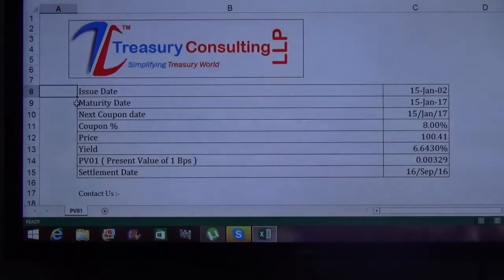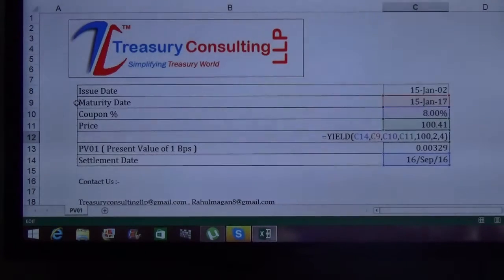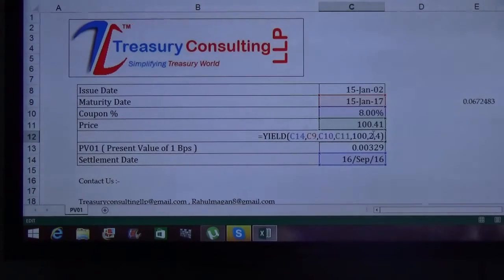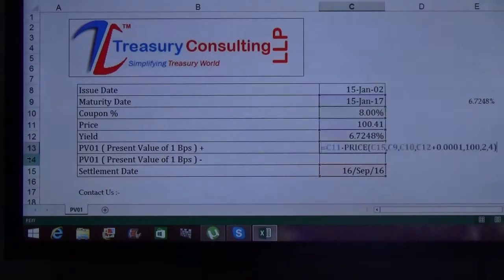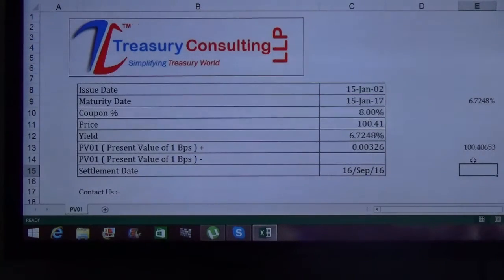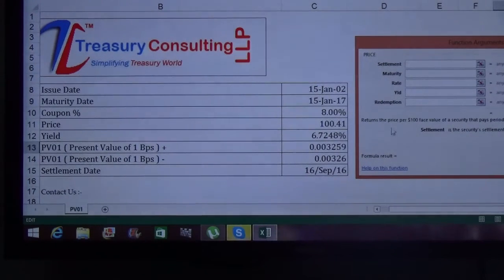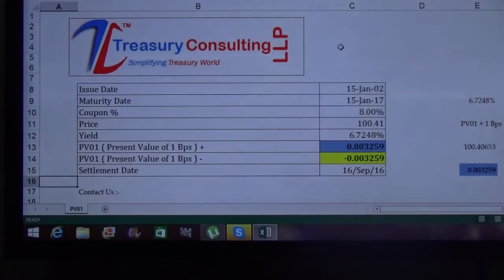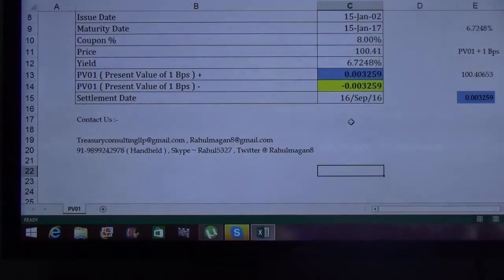Fixed Income Markets - PV01